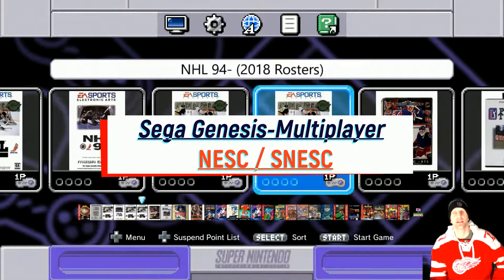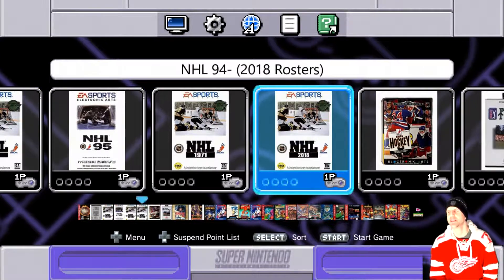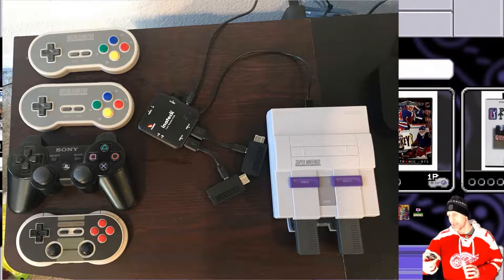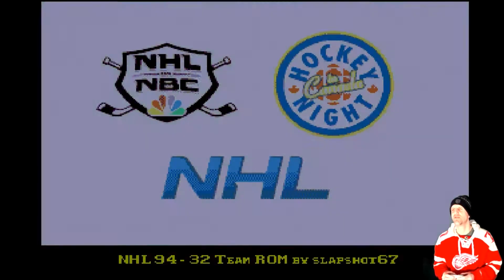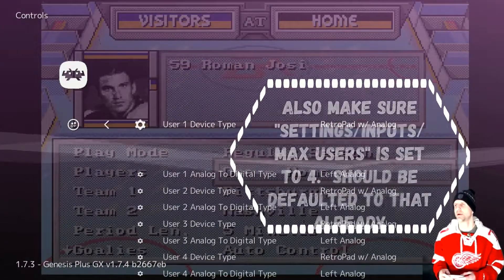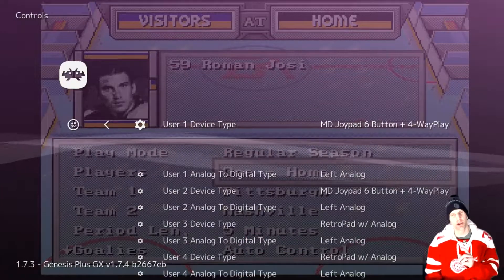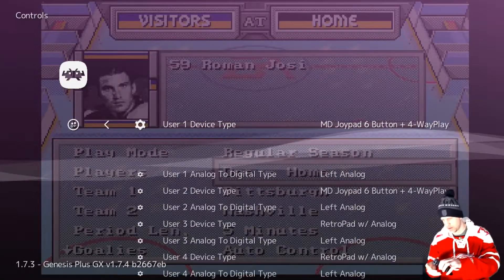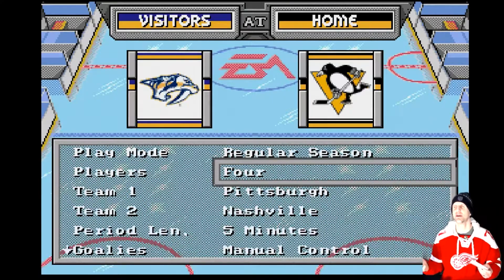How To Play Sega Multiplayer on NESC/SNESC/etc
Play Sega Genesis Multiplayer by following this process on your Nintendo Classic or your Super Nintendo Classic.  This will also work with any modded console or SBC such as RPi, etc.